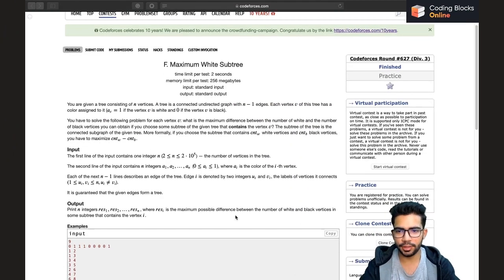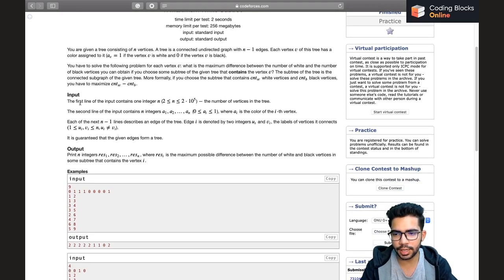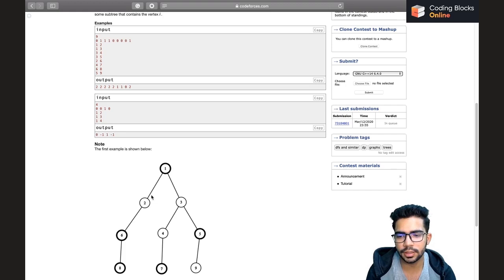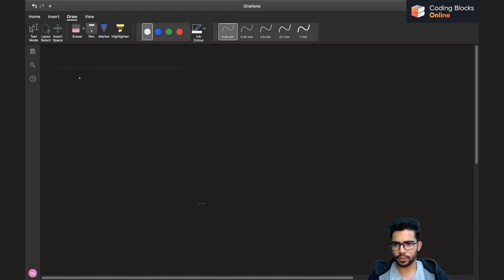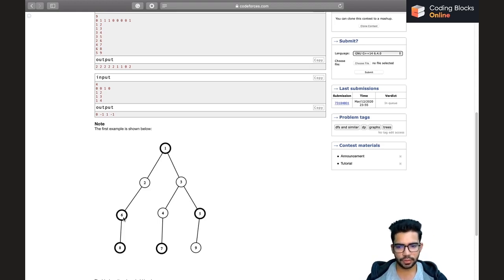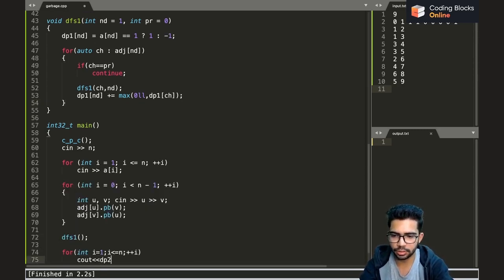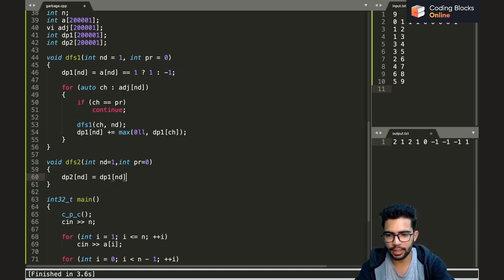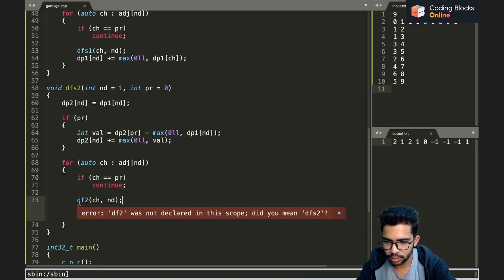Codeforces Round #627 F - Maximum White Subtree | Competitive Programming | Coding Blocks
In this series, Pulkit a strong programmer from DTU with offers from Amazon, Goldman Sachs & Codenation -  discusses solution/approach to problem 627-F of codeforces.